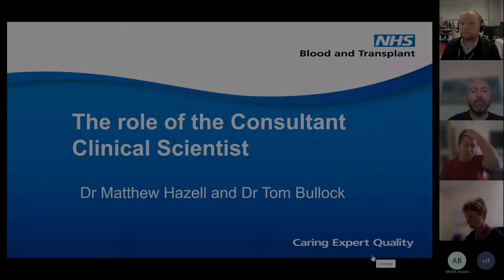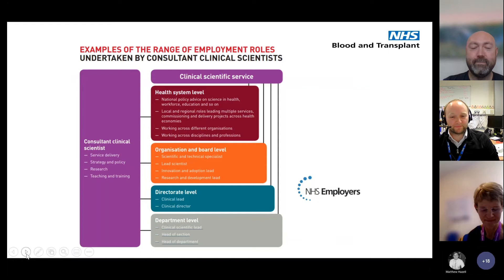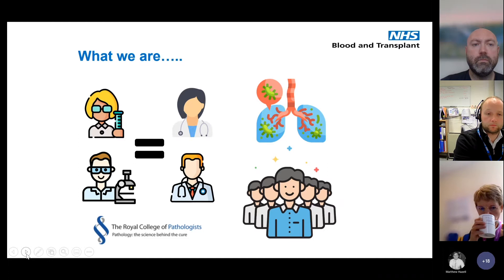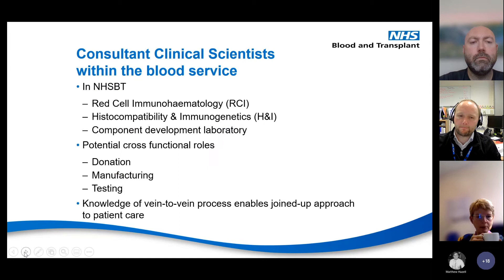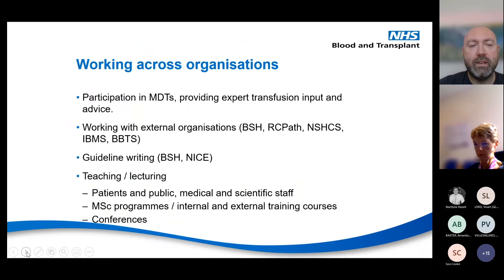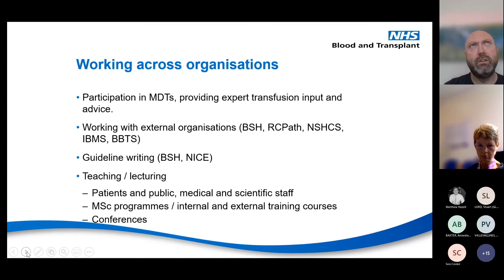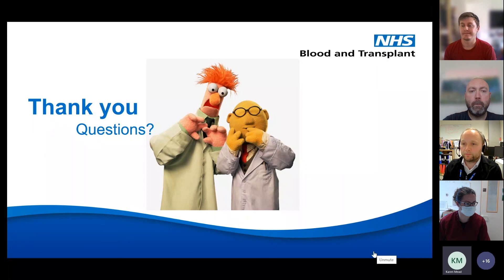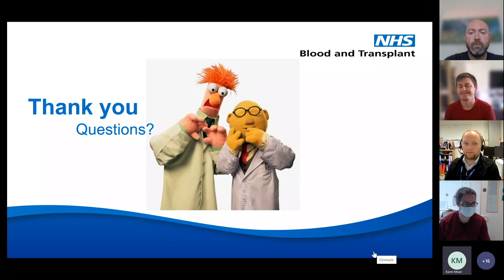Dr Matthew Hazel and Dr Tom Bullock - The Role of the Consultant Clinical Scientist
Dr Matthew Hazel and Dr Tom Bullock discuss the role of clinical scientists and how they support practice.